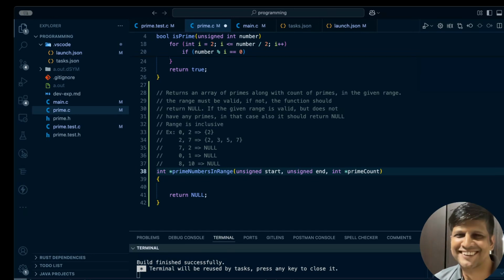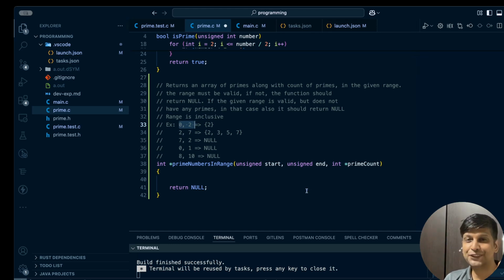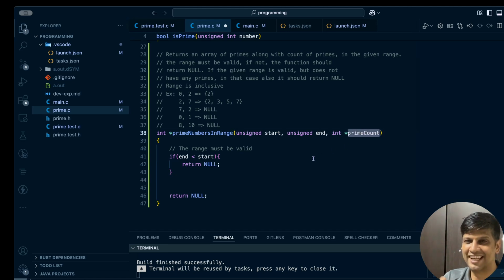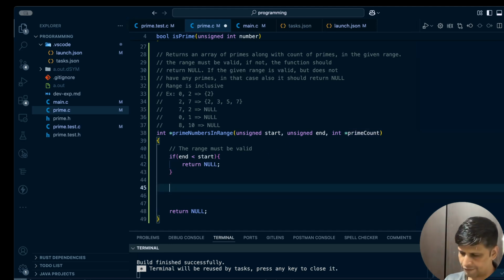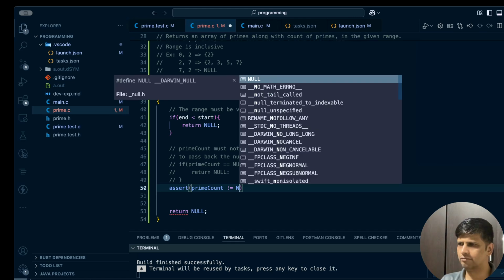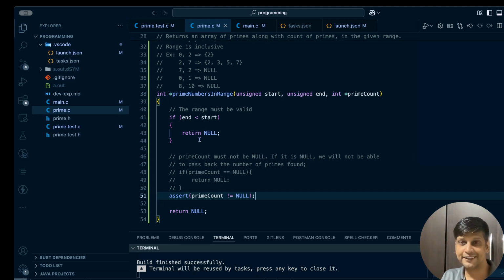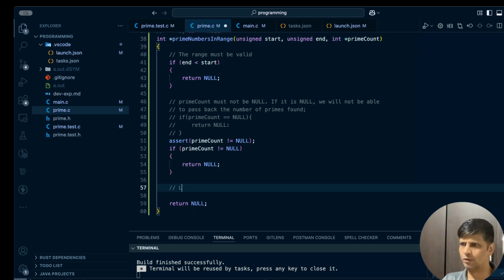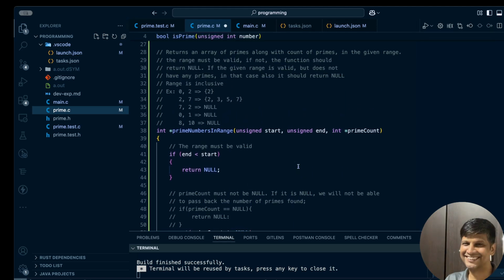11. preconditions - validating inputs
While implementing any function it is vital to validate the inputs. We demonstrate this practice in this video.